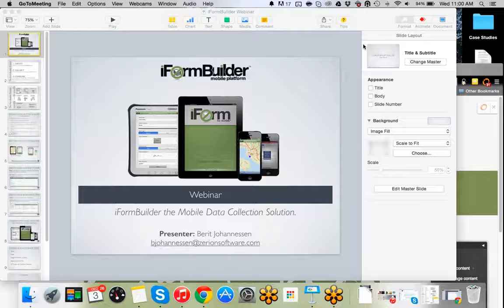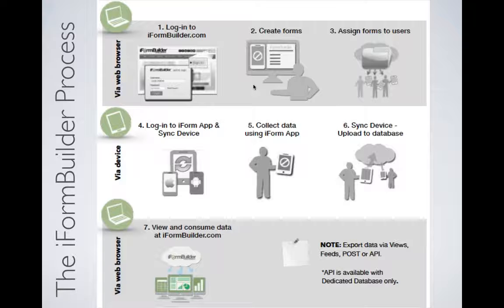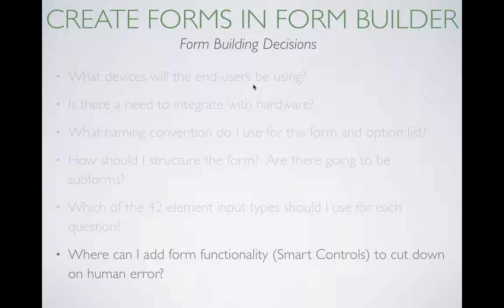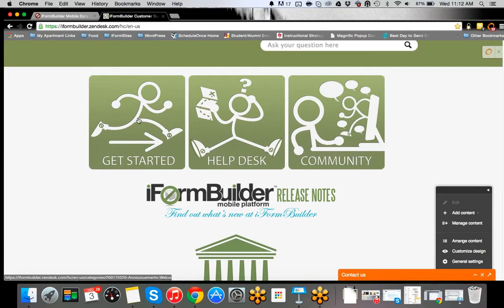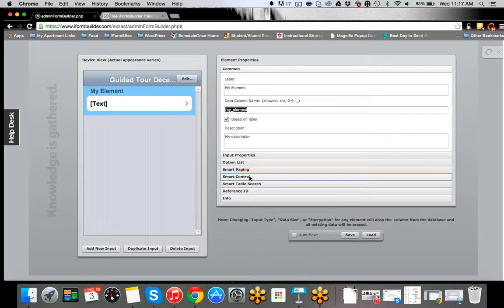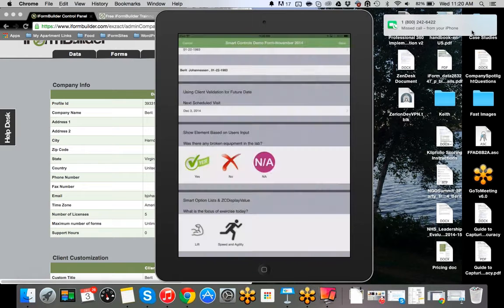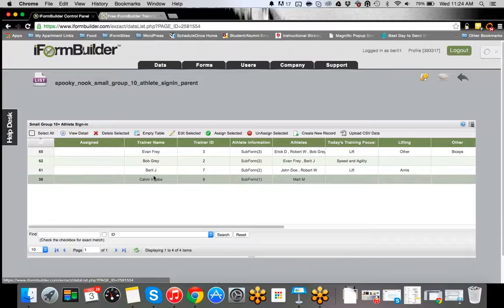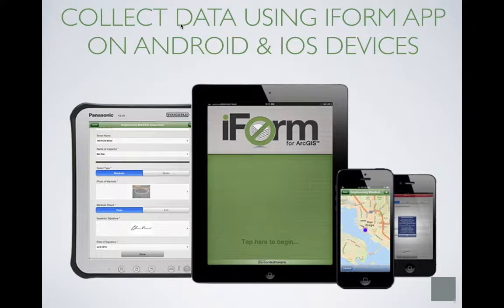iFormBuilder Guided Tours Mobile Data Collection for Android and iOS Devices